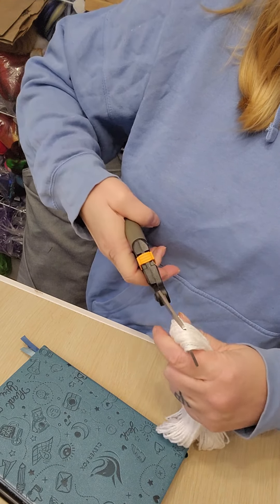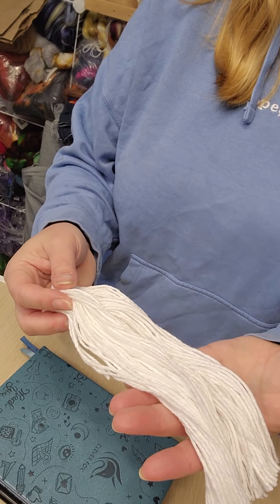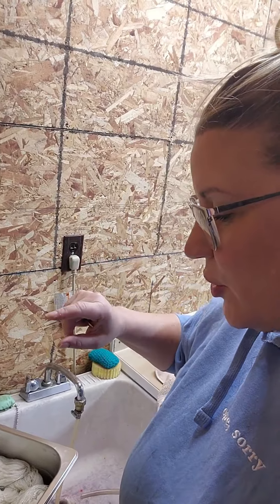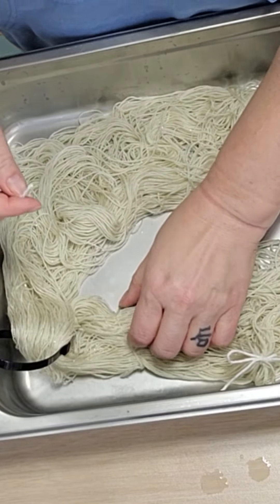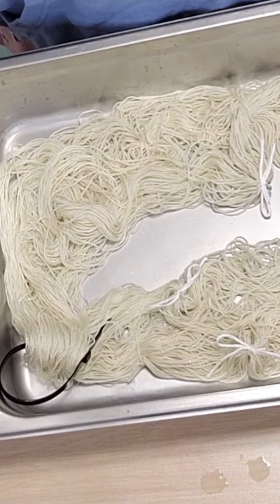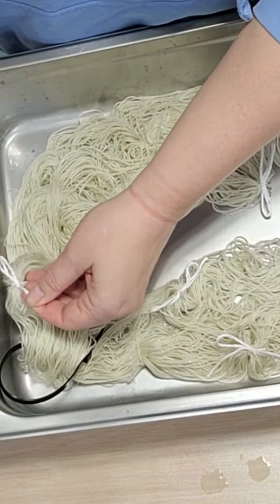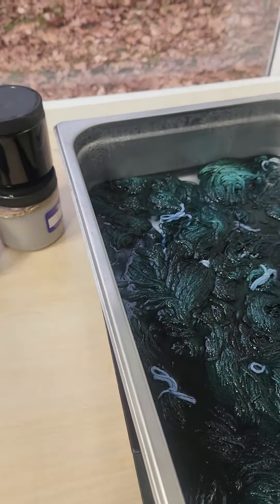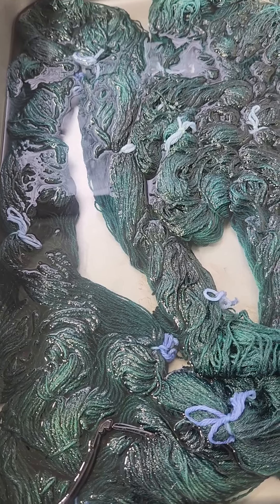Handdyeing the Oh, Christmas Tree Themed Yarn after Years! Dye Sock Yarn with Me!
I have done this on my channel once before, but just one hank for me to knit socks for John.  I hope you try this if you're not afraid of a bit of work!

Interested in electric wheels?